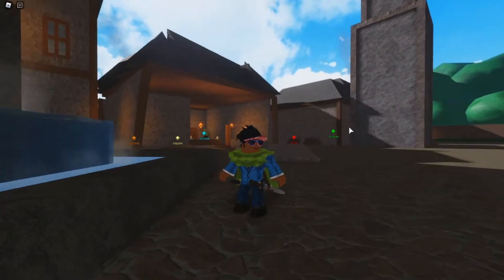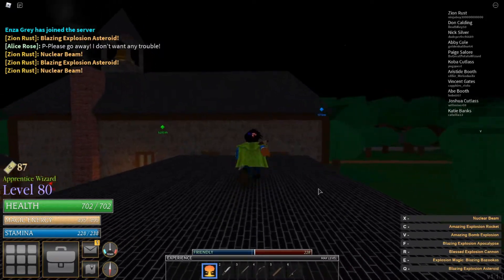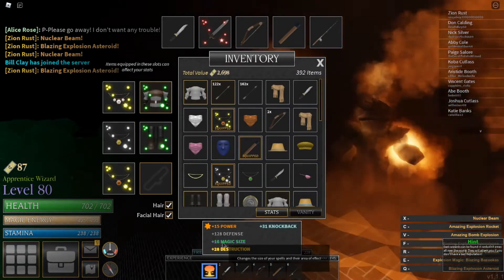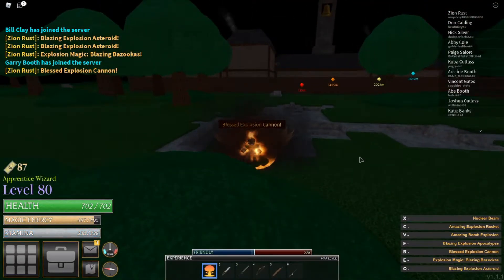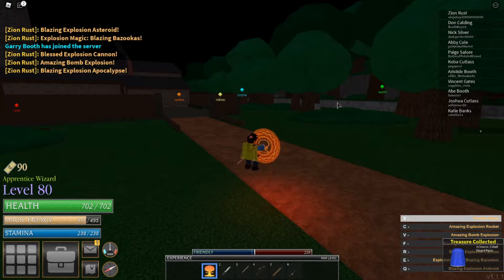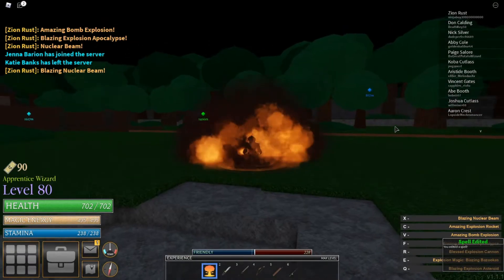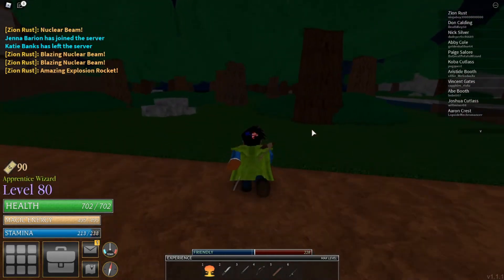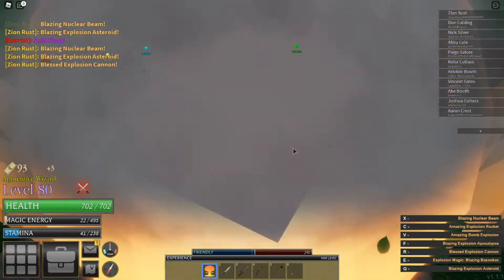WOM review (Explosion Magic)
I made a review on world of magic. Explosion magic. I thing explosion magic is one of the coolest magics. Hope you guys enjoy this one.